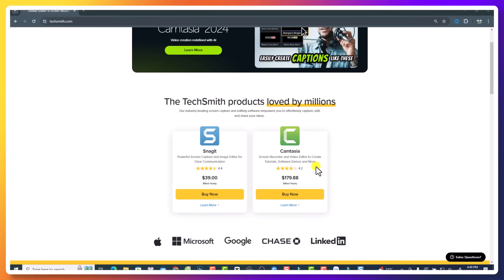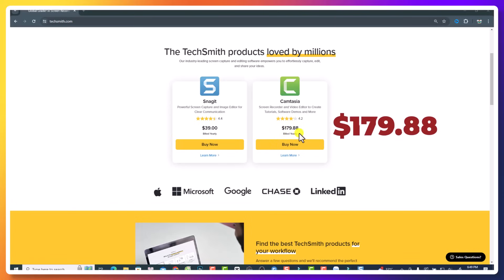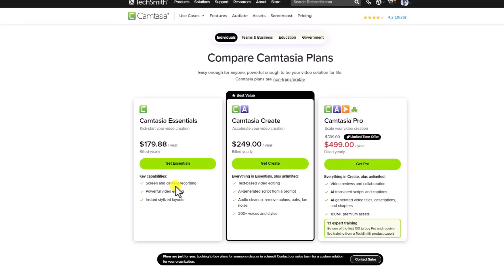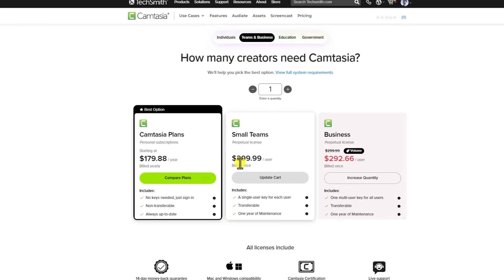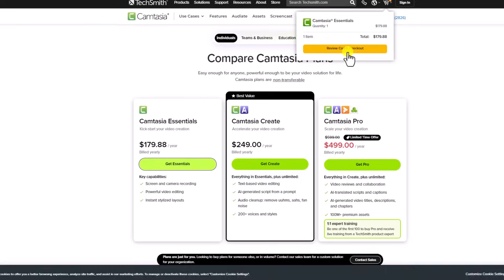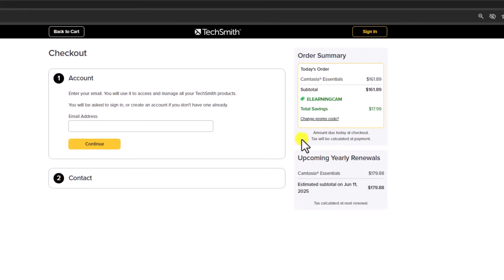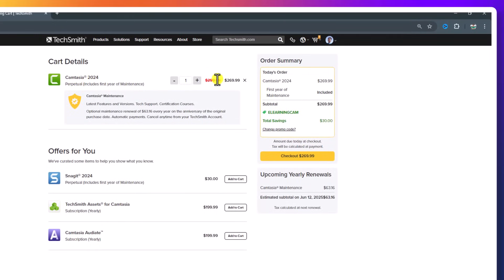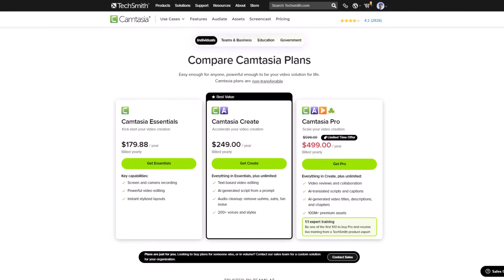Camtasia Essentials 2025 Discount Coupon Code 2025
This video shows you how to get 10% off Camtasia Essentials discount coupon code.

YouTube Tools That Help Me Grow My Channel:

20% Off ANY TubeBuddy license! Use code: Jackynguyen

10% OFF Code: ELEARNINGCAM